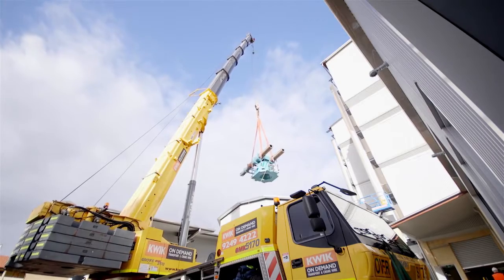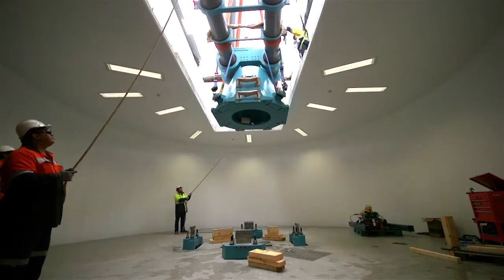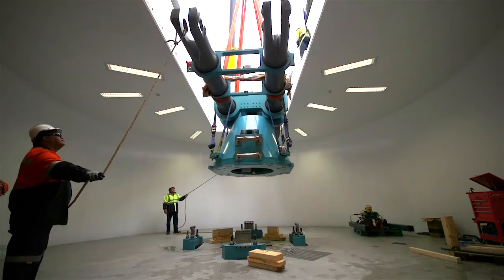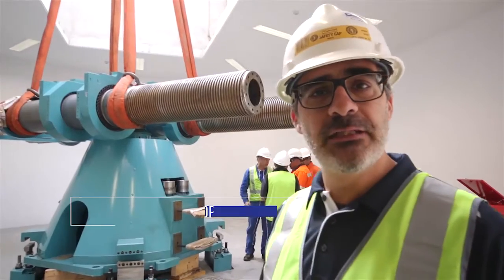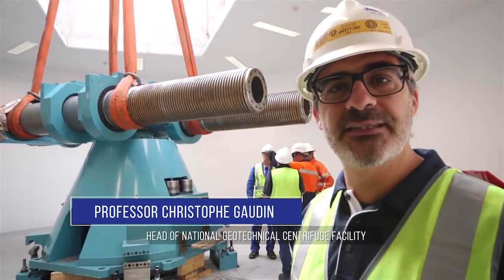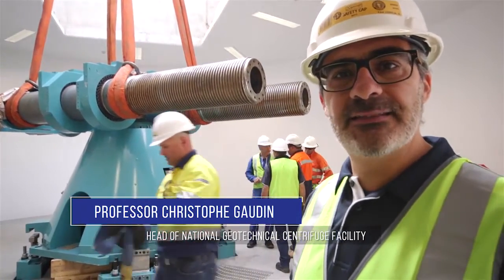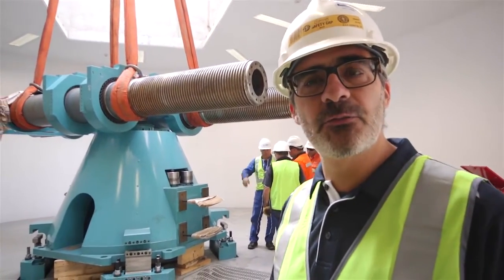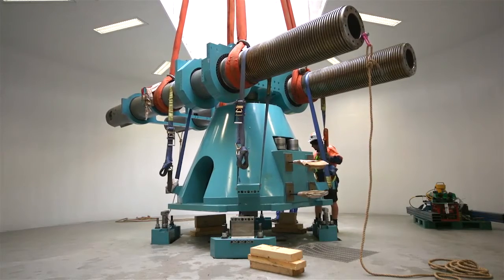COFS: Three's a crowd as UWA welcomes another centrifuge